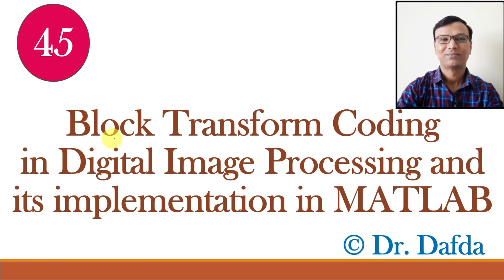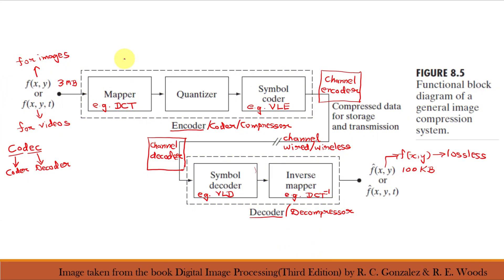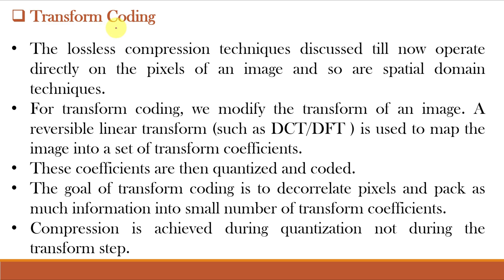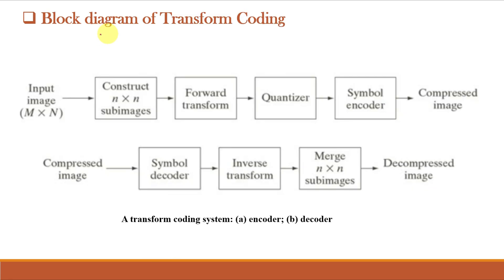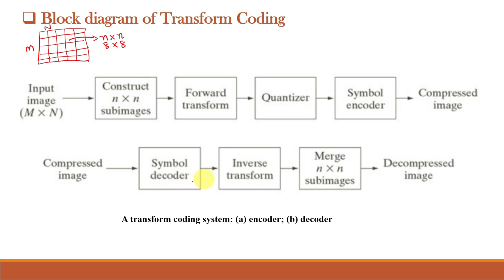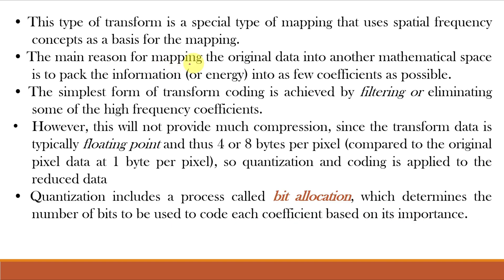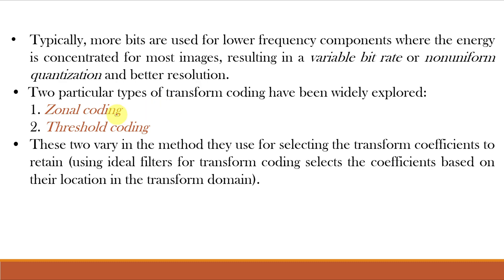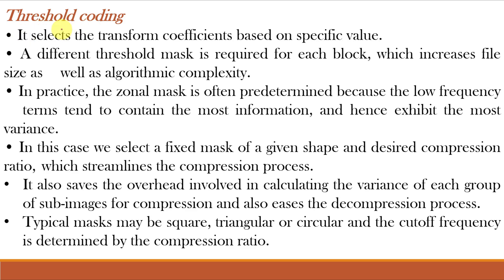Block Transform Coding in DIP and its implementation in MATLAB || Lossy Compression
Block Transform Coding in Digital Image Processing and its implementation in MATLAB
What is Lossy compression?
Image Compression
What is Zonal and Threshold coding? What is Bit allocation?
Why Image Transforms are used?
Why DCT is used in place of DFT for JPEG image compression?

MATLAB code used in the video:
% Block transform coding using DCT
close all;
clear all;
clc;
I = imread('Maulik.png');
% I =imread('Cameraman.tif');
I = rgb2gray(I);
I = im2double(I);
subplot(1,2,1);imshow(I);title('Original Image');
% Compute the two-dimensional DCT of 8-by-8 blocks in the image.
% The function dctmtx returns the N-by-N DCT transform matrix.
T = dctmtx(8);
dct = @(block_struct) T * block_struct.data * T';
B = blockproc(I,[8 8],dct);
% Discard all but 10 of the 64 DCT coefficients in each block.
mask = [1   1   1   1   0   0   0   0
        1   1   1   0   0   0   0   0
        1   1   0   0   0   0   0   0
        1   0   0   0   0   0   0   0
        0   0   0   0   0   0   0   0
        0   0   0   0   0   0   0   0
        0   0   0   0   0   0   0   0
        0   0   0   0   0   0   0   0];
B2 = blockproc(B,[8 8],@(block_struct)mask.*block_struct.data);
% Reconstruct the image using the two-dimensional inverse
% DCT of each block.
invdct = @(block_struct) T' * block_struct.data * T;
I2 = blockproc(B2,[8 8],invdct);
subplot(1,2,2);imshow(I2);title('Compressed Image');
% Although there is some loss of quality in the reconstructed
% image, it is clearly recognizable, even though almost
% 85% of the DCT coefficients were discarded.